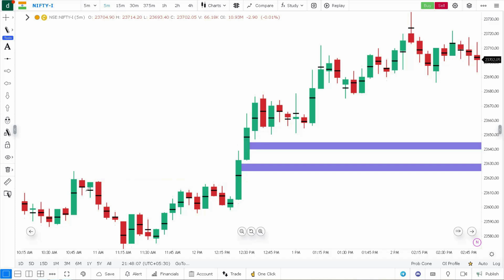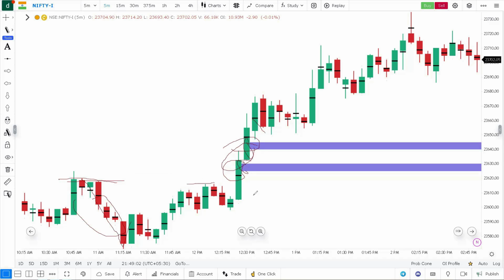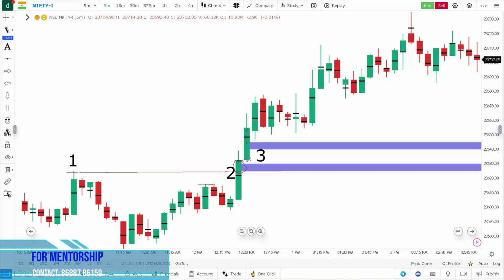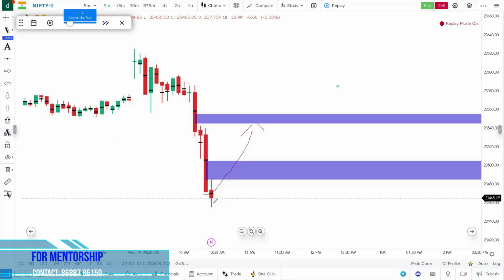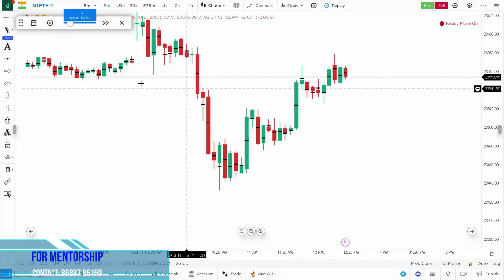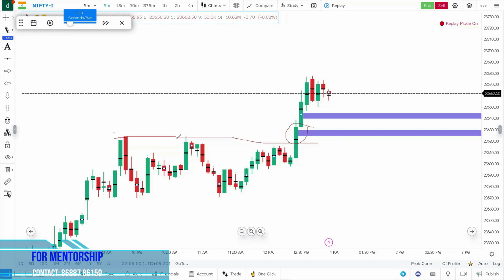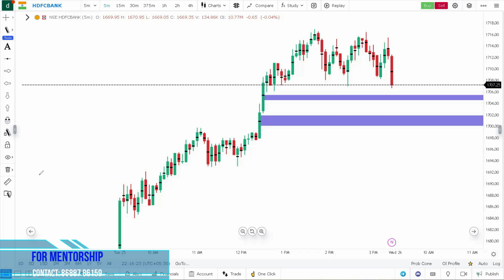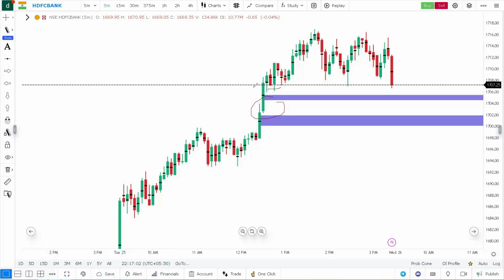Fair Value Gaps EXPLAINED: The Overlooked Price Action Concept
If you’re looking for something beyond Traditional Support & Resistance zones, then Fair Value Gaps (FVGs) are for you. This powerful concept is often overlooked by the trading community and can be your secret weapon for support and resistance.

This Smart Money Concept, also known as single prints or price imbalances in different circles, highlights areas of market inefficiency. These imbalances can be exploited for profitable opportunities in both intraday and swing trading strategies.

✅Key Highlights:

What are Fair Value Gaps and their significance in trading?
How to identify them & Why they happen in Stock Markets.
How to use them as support and resistance.
Different names and ways these FVGs are used.

📌It is essential to have GUIDANCE to become successful in trading. Join our Transformation program, a year-long journey where you will see yourself growing day by day and becoming the best trader you can be.